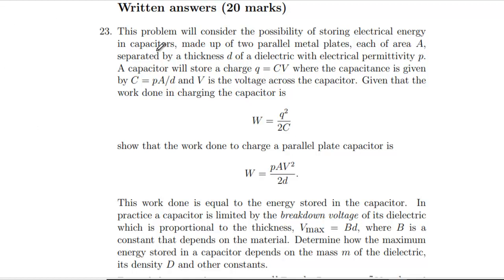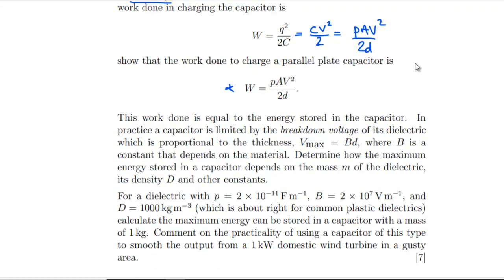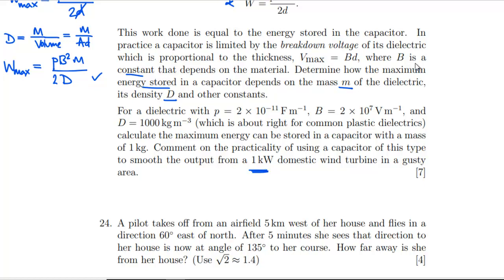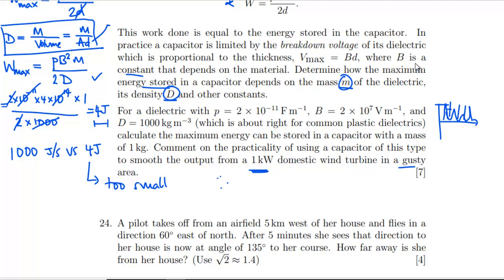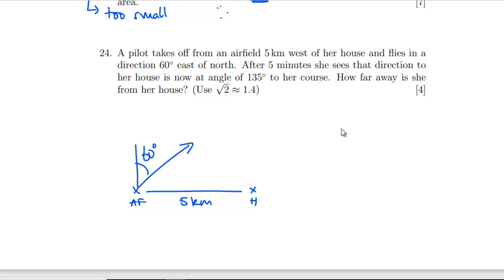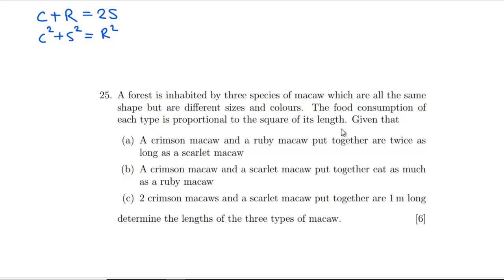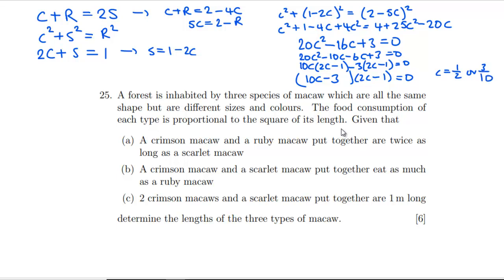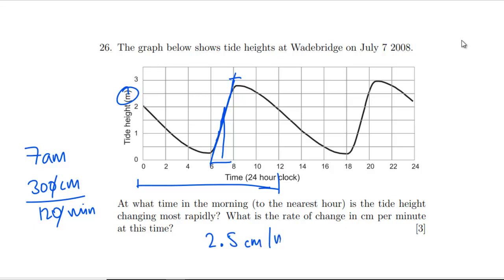Oxford PAT 2008 Section C (Questions 23-26)